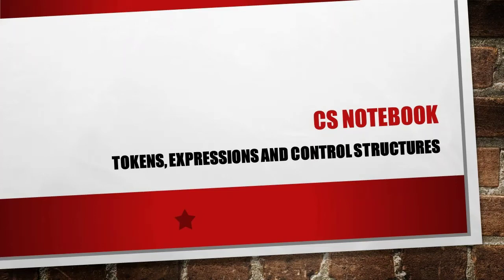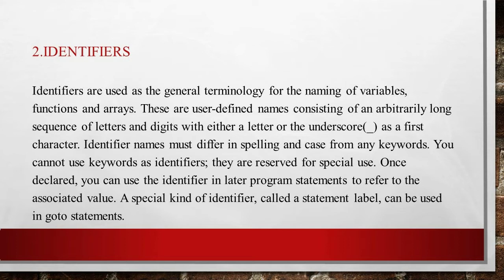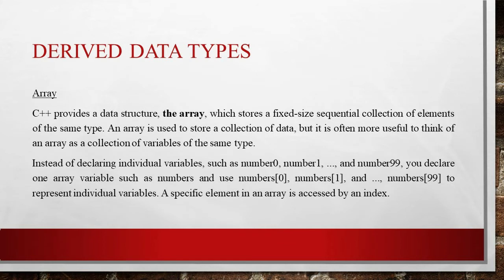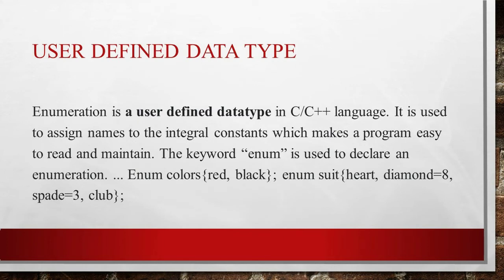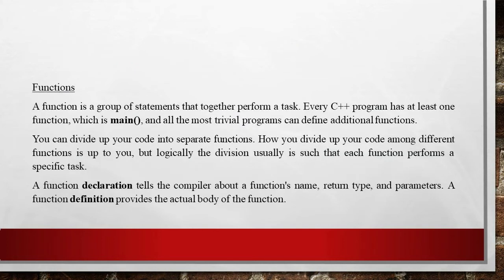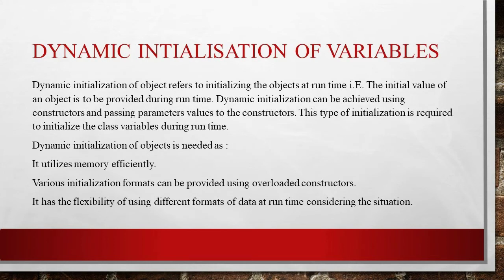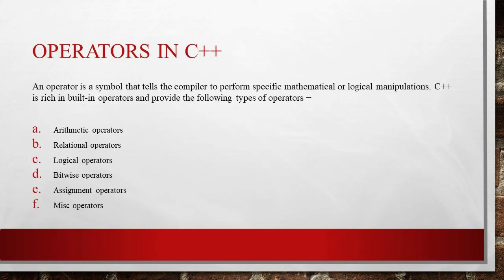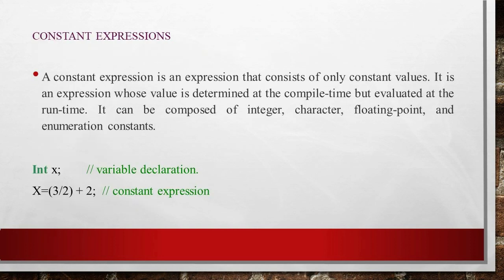Tokens in C++ | Lec - 3 | CS